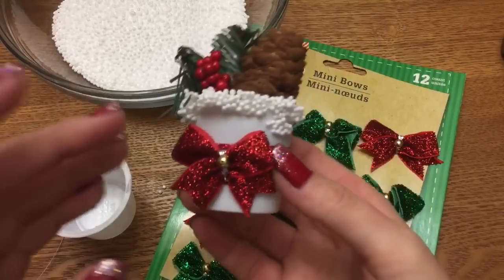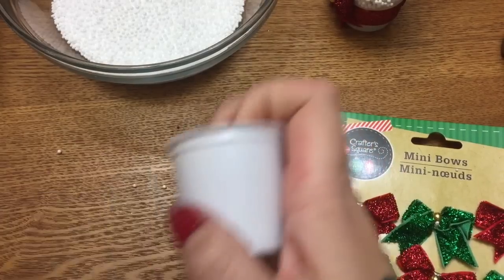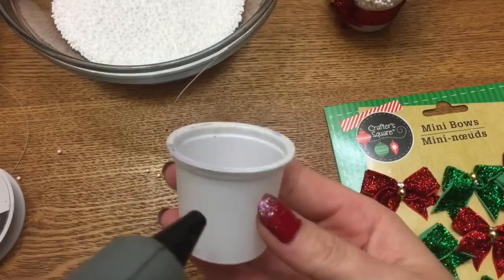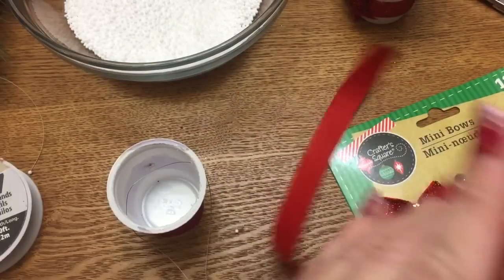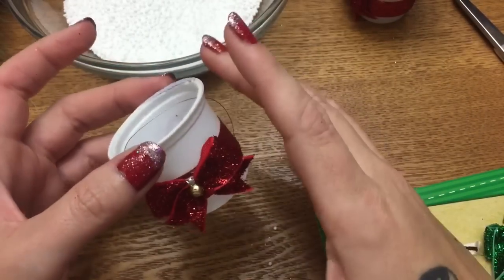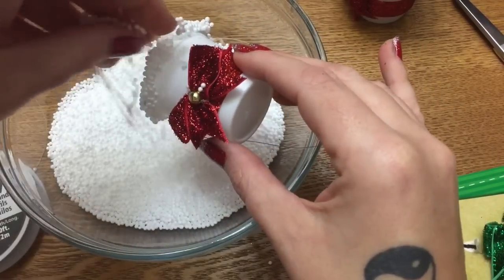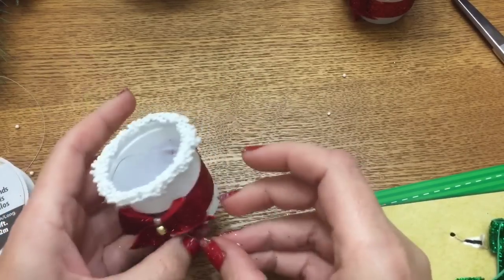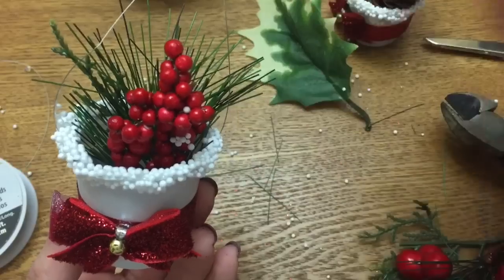Christmas Crafts: Make an Upcycled K-Cup Snow Bucket Ornament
Another craft using upcycled K-Cups. Not exactly sure what they are, so I call them ‘snow buckets’. Lol!

Intro Video and Music/SoundFX created by Jether Garotti Junior & Audio Jungle.